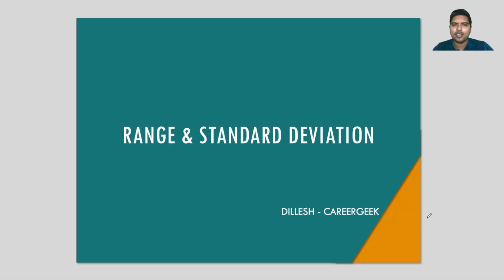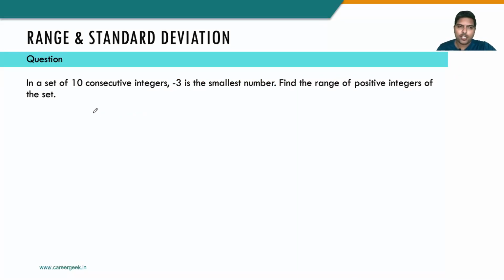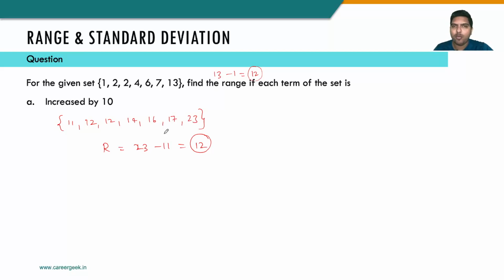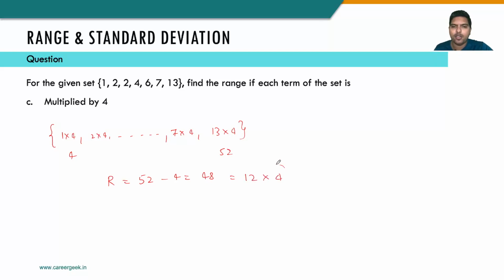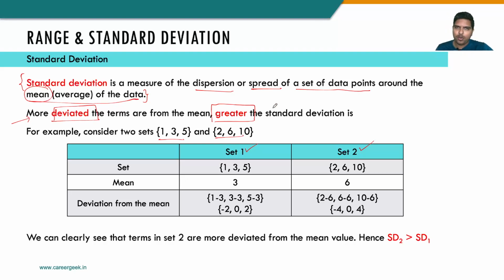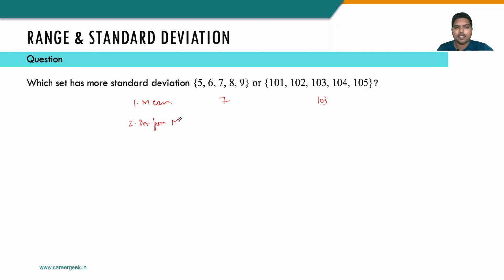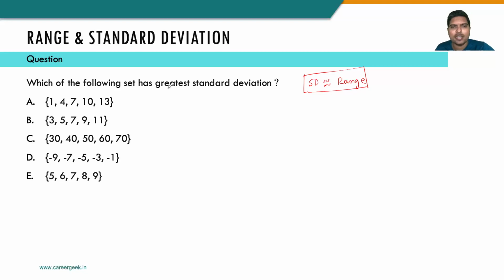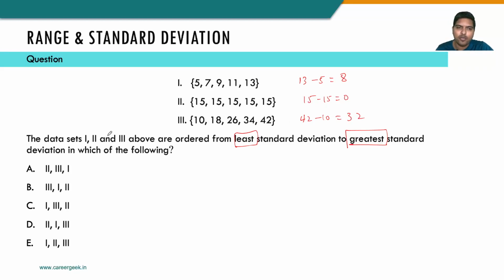50. Range & Standard Deviation - GRE / GMAT Basic Quant Videos | CareerGeek | Dillesh Kumar Chelluri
Hi,

Master Range & Standard Deviation: Simplify Math with CareerGeek
Struggling with range and standard deviation in math?
Our CareerGeek video on range and standard deviation will demystify these essential concepts and help you tackle quantitative problems on the GRE and GMAT exams with confidence.

Understanding Range & Standard Deviation
● Range: Calculating the difference between the highest and lowest values.
● Standard Deviation: Measuring the dispersion of data points.
● Applications: Using these concepts in data analysis.

CareerGeek simplifies range and standard deviation with clear explanations and practical examples. You'll learn to:
● Calculate range and standard deviation accurately.
● Use these techniques to enhance your data analysis skills.